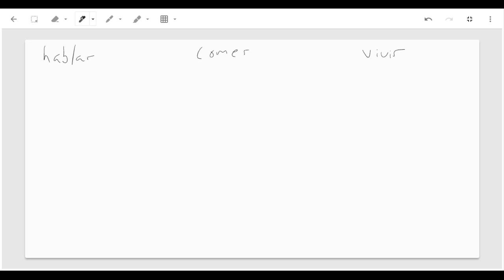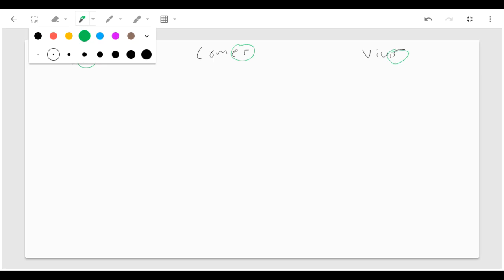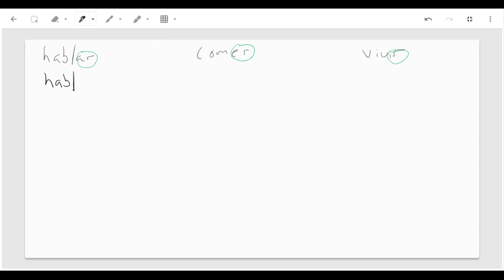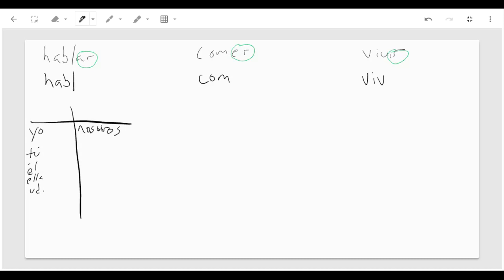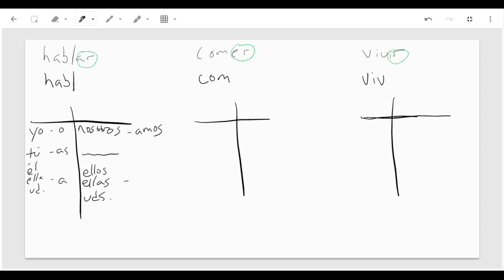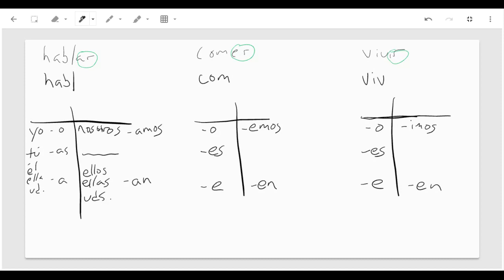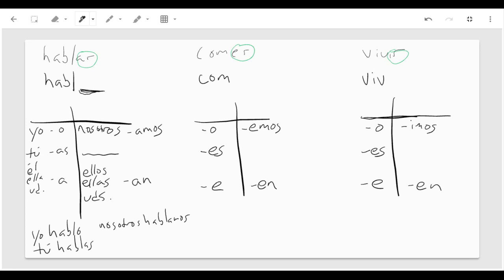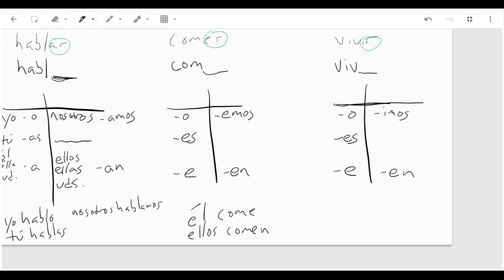Conjugating present tense verbs in Spanish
How do we conjugate regular verbs in Spanish?